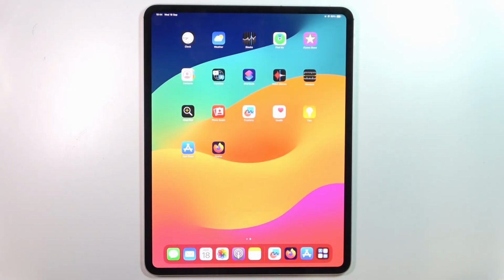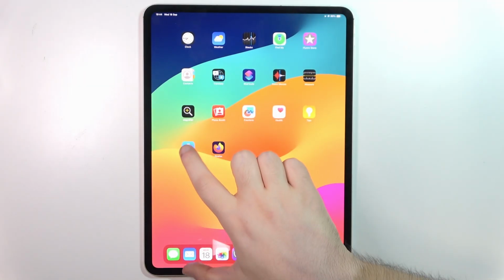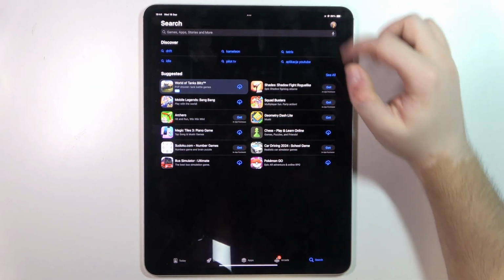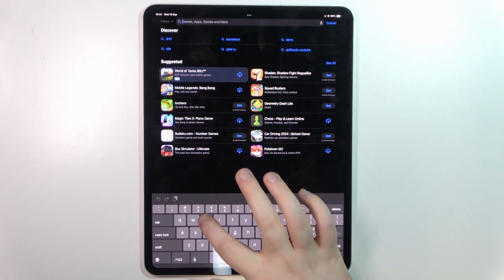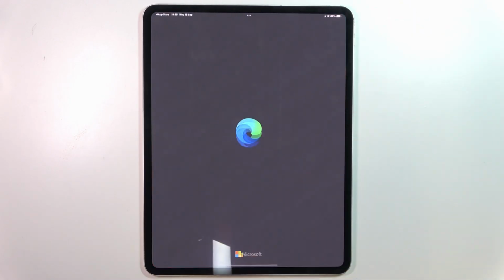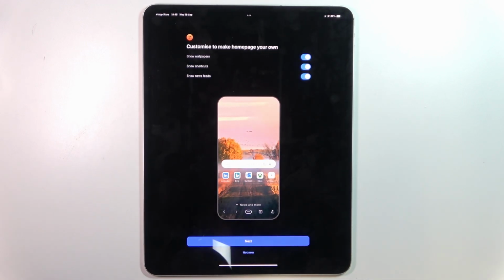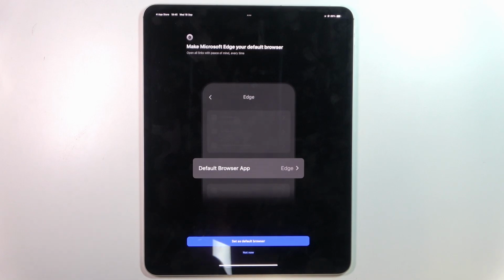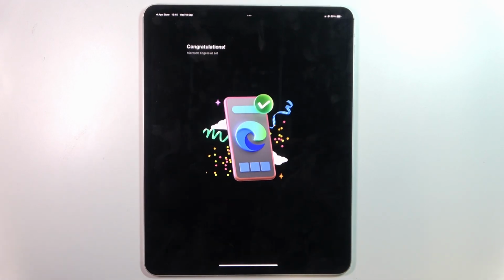How to Install Microsoft Edge on iPad Pro!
In this video, we’ll walk you through the steps to install Microsoft Edge on your iPad Pro. Microsoft Edge offers a fast, secure, and user-friendly browsing experience with unique features. We’ll guide you through downloading it from the App Store, installing, and setting it up for the best browsing experience on your iPad Pro. Whether you're switching browsers or trying out Edge for the first time, this tutorial makes it easy!

Questions:
How do I install Microsoft Edge on my iPad Pro? Where can I download the Edge browser for iPad Pro? Is Microsoft Edge better than Safari on iPad Pro? Can I sync my bookmarks on Edge across devices with my iPad Pro? What are the benefits of using Microsoft Edge on an iPad Pro?